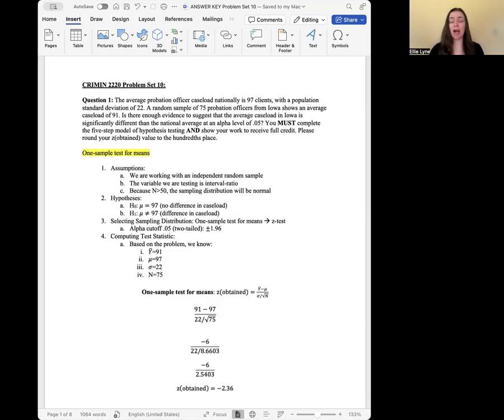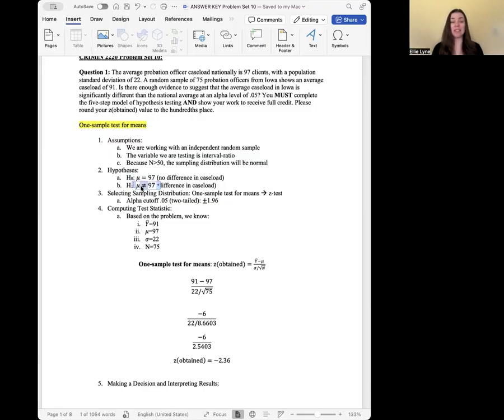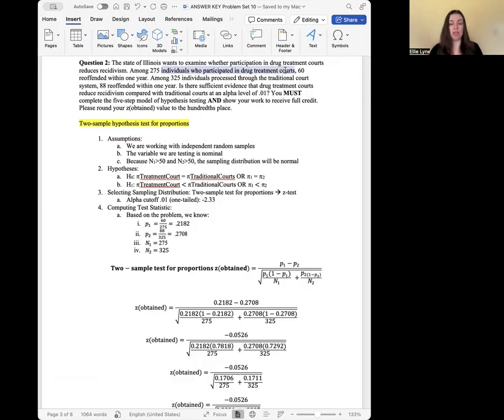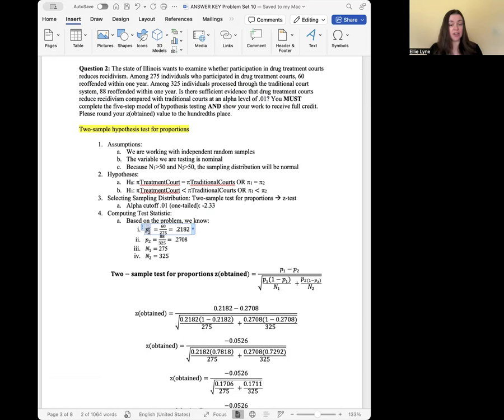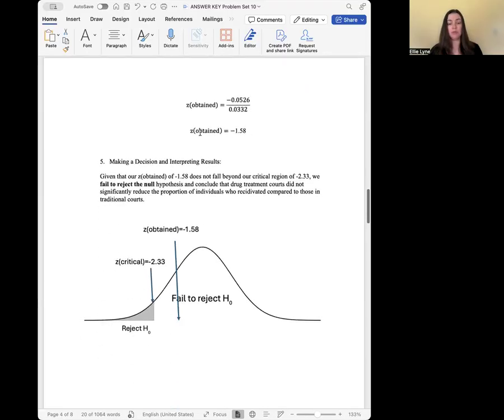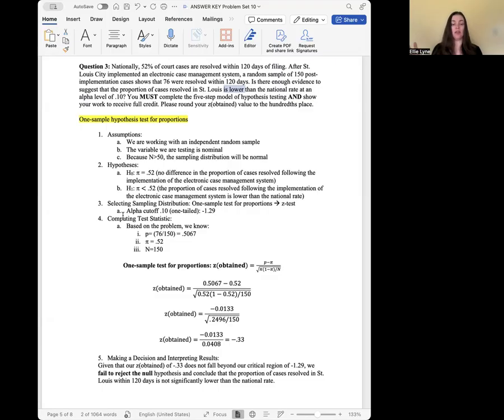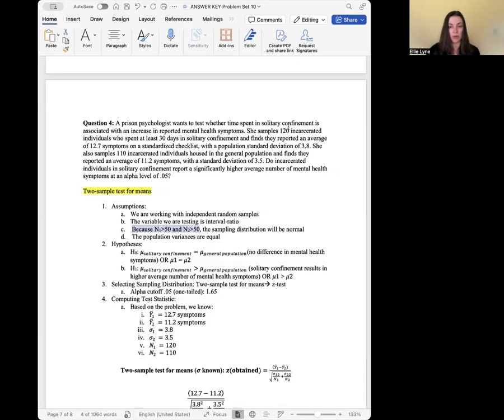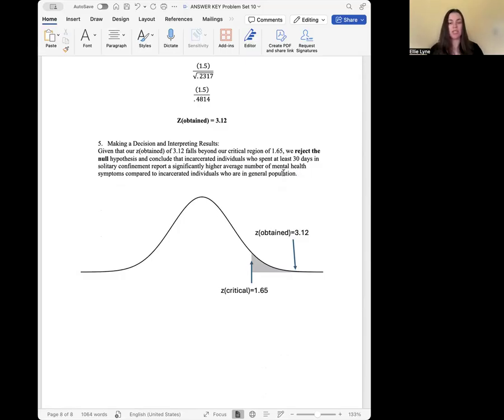Problem Set 10 Answer Key Review Video